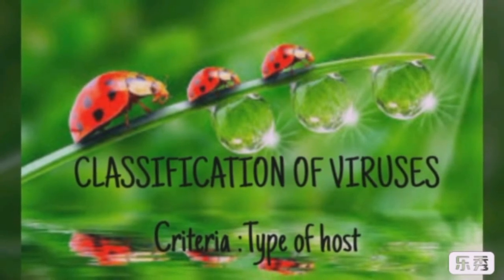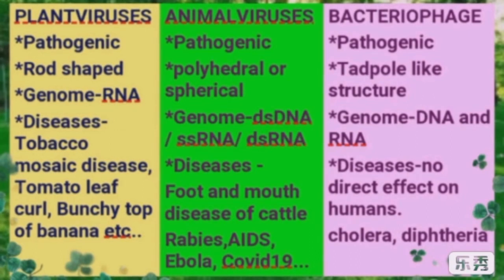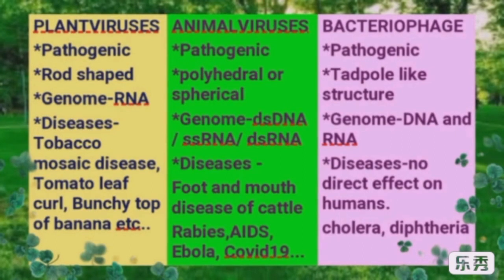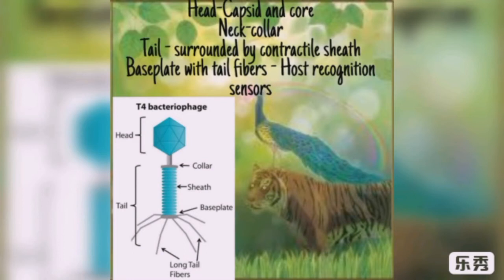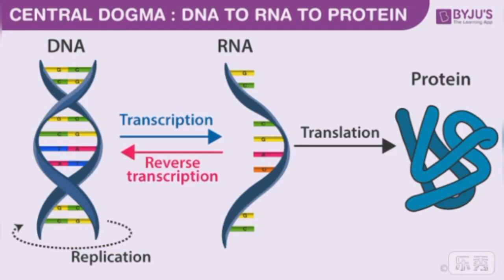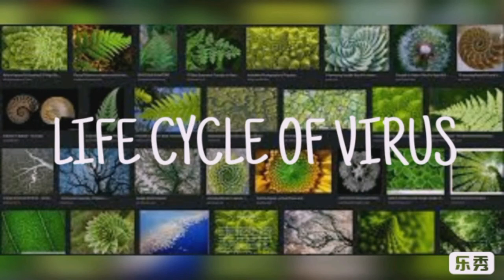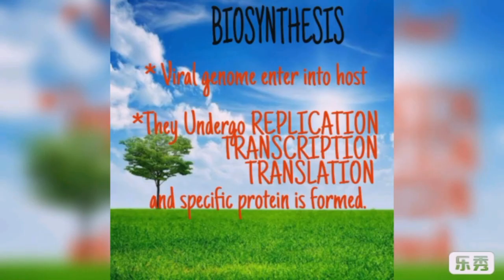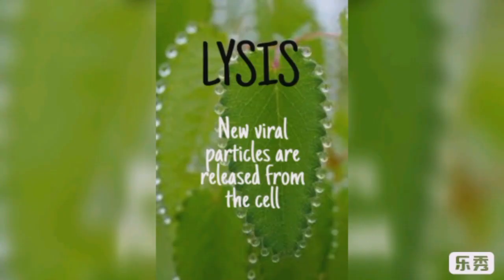CLASSIFICATION & LIFE CYCLE OF VIRUS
Something more about virus